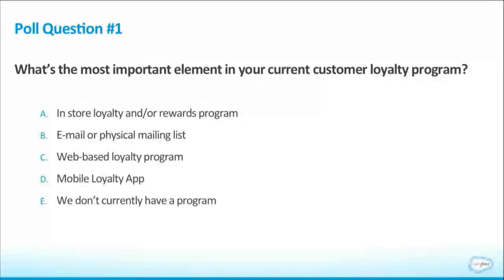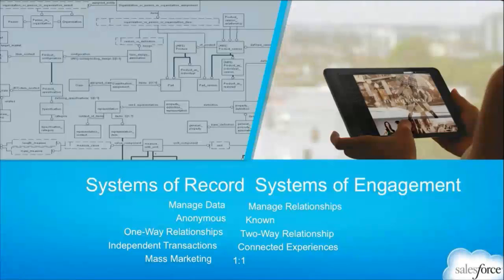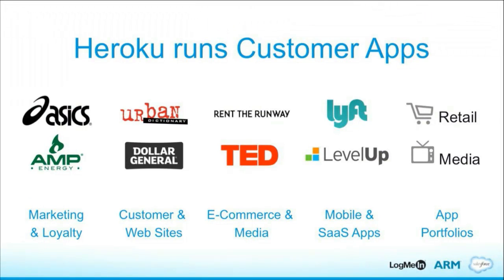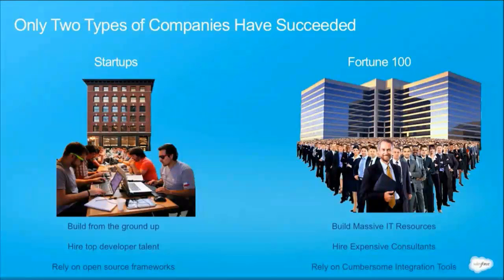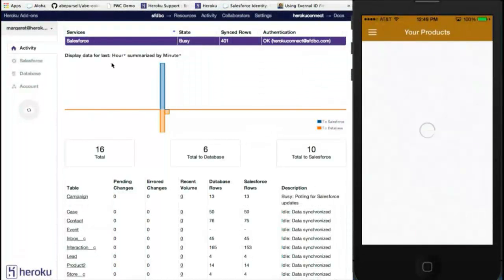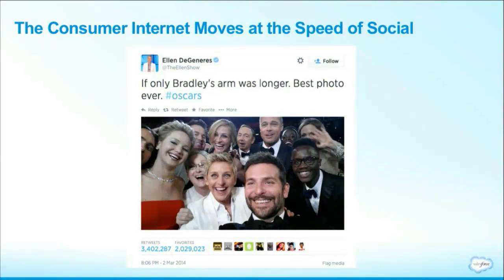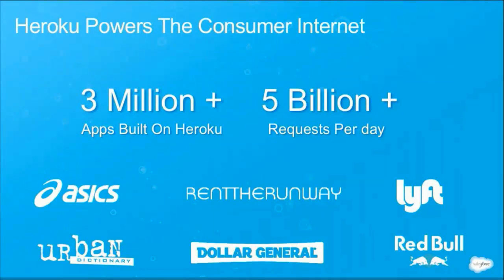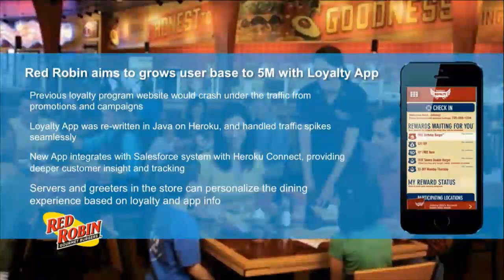Build Engaging Customer Loyalty Apps: Salesforce.com and Heroku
Build Engaging Customer Loyalty Apps: Salesforce.com and Heroku: 5 Key Elements for Success